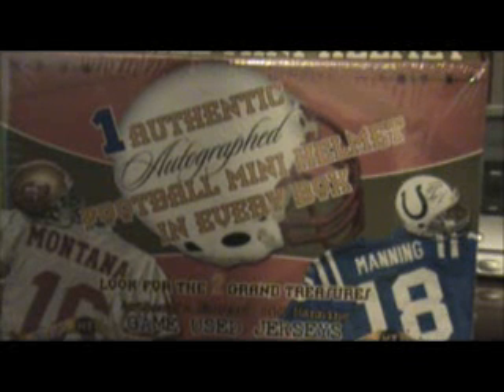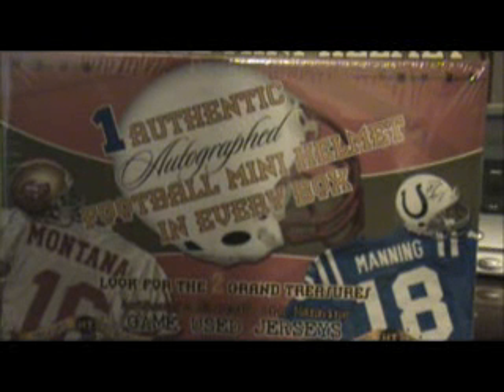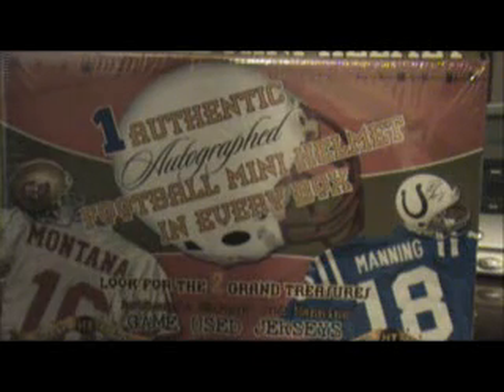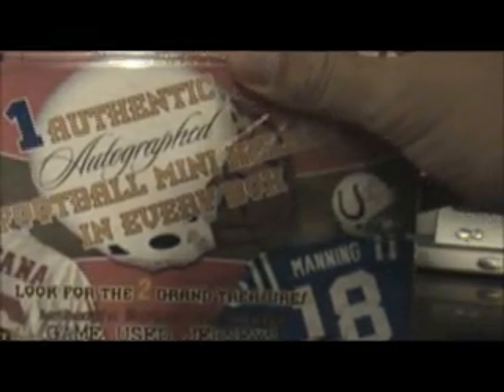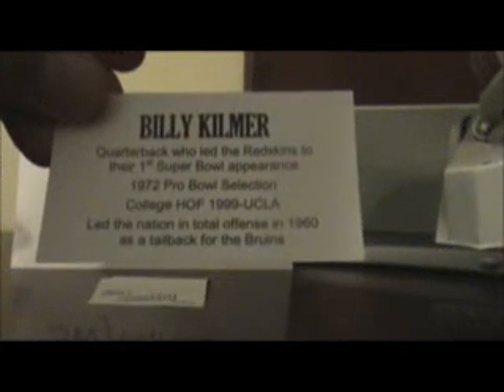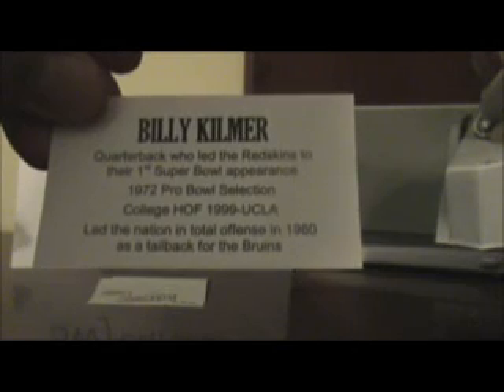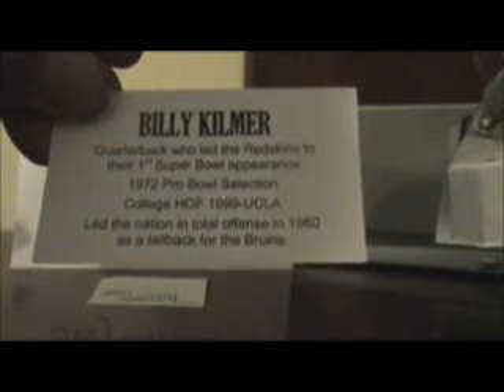2007 TriStar Hiiden Treasures Mini Helmets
2007 TriStar Hiiden Treasures Mini Helmets